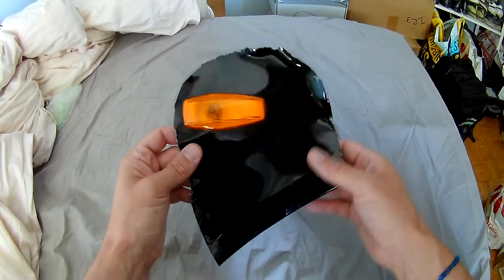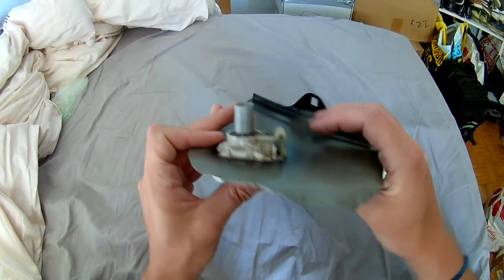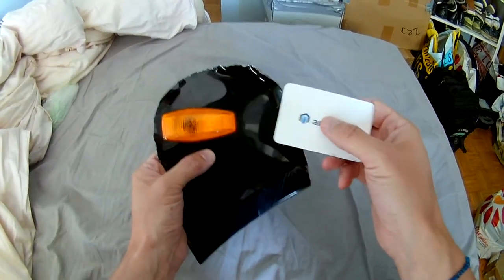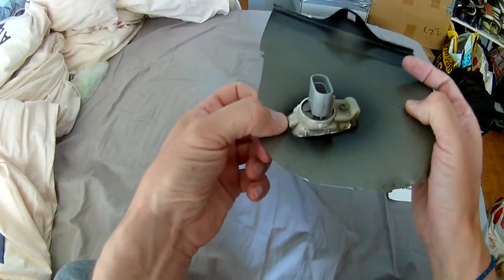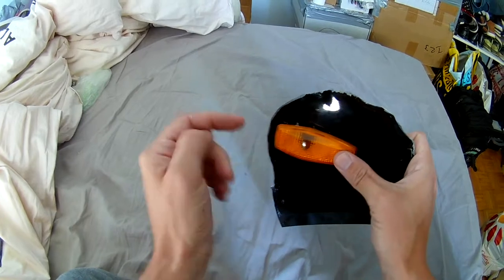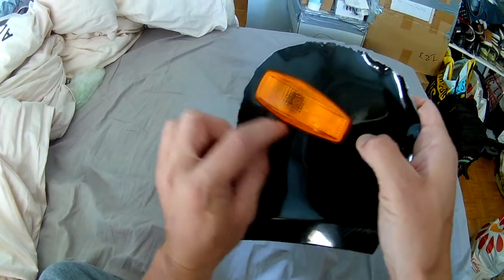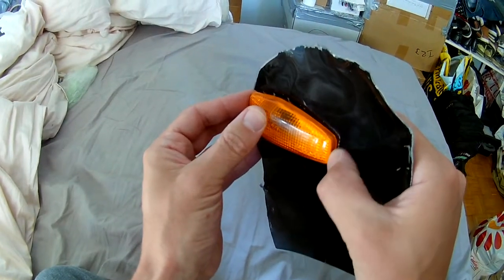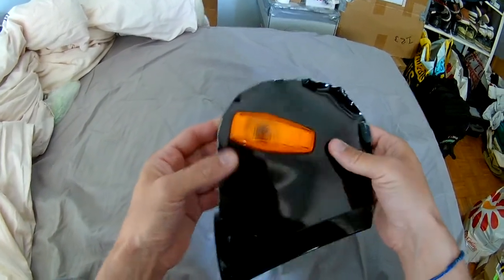How to remove side blinkers on Hyundai Tiburon Coupe GK3 and FL1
Quick video to show how to unmount side markers blinkers from the fenders on a Hyundai Tiburon (Coupe) GK3 (Gen 3 from 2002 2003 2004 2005) and FL1 (Gen 3.5 from 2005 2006)